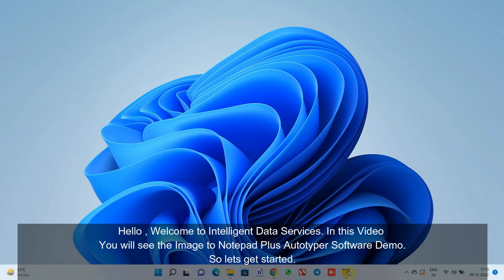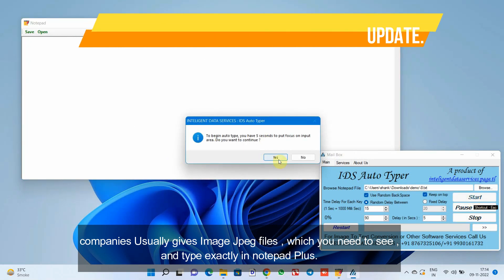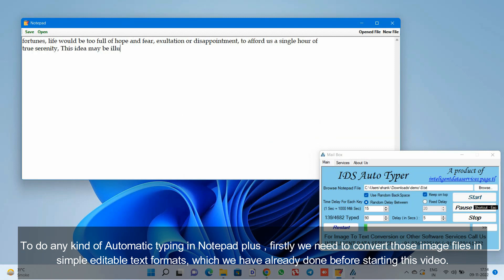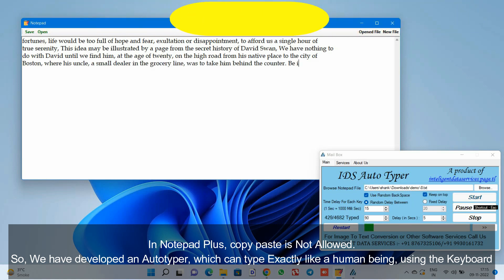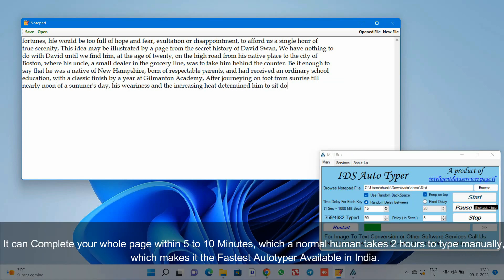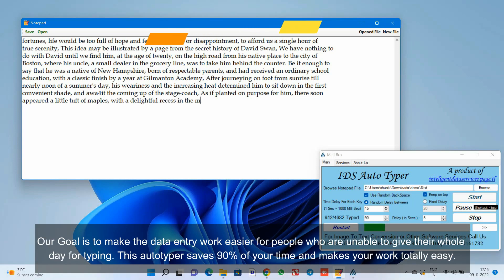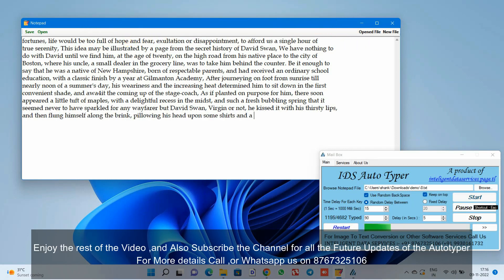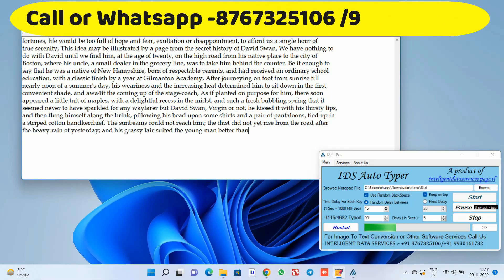How to copy- paste in Notepad Plus / Notepad RTX++ "Trick" Copy paste Data entry 100% Success, FREE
INTELIGENT DATA SERVICES (DATA-ENTRY SERVICES PROVIDER SPECIALIST) (Contact-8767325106 / 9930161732)

DataEntry Auto Typer Copy Pasting Software For Data Entry NotePadRT++, Notepad Plus .WRT NotePad RTX++ NotePad RT, Pixcel, StartTXT, Notepad Plus, Notebook Plus, (.xtt, .rtx, .dxt .wrt, .nts)

Notepad Plus .wrt auto typer, Notepad Plus .wrt auto typer software, nNotepad RT++ auto typing software, Notepad Plus .wrt copy paste software, notepad Notepad Plus .nts autofill software,

Notepad Plus .wrt Auto Typer developed by Intelligent Data services , Notepad Plus Auto Typing software Autotype image data into Notepad Plus .wrt. IDS autotyper Software is a type of software that can be used to automate typing in Data Entry Software [Notepad Plus].

About Us:- We have all softwares related to data entry work. For Example - image to text conversion or
Autotyper, QC proof reader(Error Checker), HTML Tagging etc.

Features of IDS autotyper 3.0  :
1)You can Autotype any text file in any company's software like notepad rt++ , notepad ++ v2 , OGS Notepad App, Agent, Text Editor, typing master 1.3 etc.
2) You can browse the text file and it will transform the whole material in third party notepads
3) It simulate keyboard key strokes, just like human typing. It means third party software will not be able to find whether the text transferred through auto typer.
4) In IDS auto typer you can adjust the typing speed and also change the typing speed in middle of typing this is the rare feature that only we provide.
5) Using play/pause and a shortcut key u can control typing as per your needs.
6) Our software can use random backspace option to take back spaces
7) Also it works with the third party software where copy and paste doesn’t work
8) Keep on top option is available – some third party software won’t allow user to perform other operations like open other windows to copy and paste the text, our IDS typer will sit above this window to select the files.
10) Will work fine with special characters as well.
11)Can be Installed in Any Windows Version
12)It will display the total number of letters present in a particular  page
along with that it will show the typed progress.

About Conversion Services :
-Fast Service (300 Files Delievery in 1 hour)
-24*7 Services
-Trustable
-Cheap Cost for our regular customers
-Accurate Data Conversion (Accuracy may reach upto 90-100% depending upon the image quality)
-We undertake all types of data conversions.

• We maintain Best accuracy levels.
• We can handle huge amount of data per day.
• We are specialized in doing the image to jpg(Notepad Text) Conversion and html tagging.
• The customized software which we use is unique and capable of converting all the image formats
like BMP, PNG, TIFF, JPEG, AI, GIF etc into Text or Wordpad, Notepad.

plz visit here and see all details.